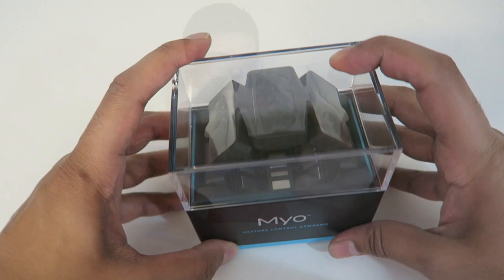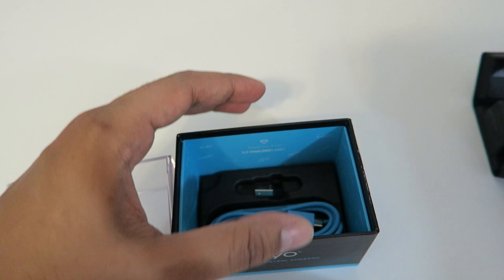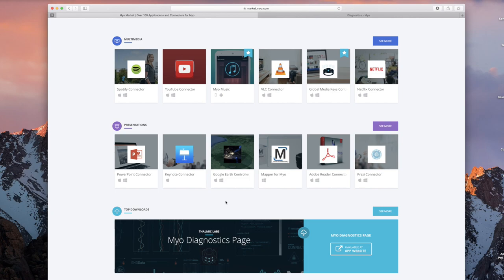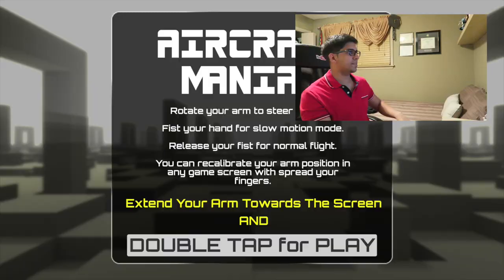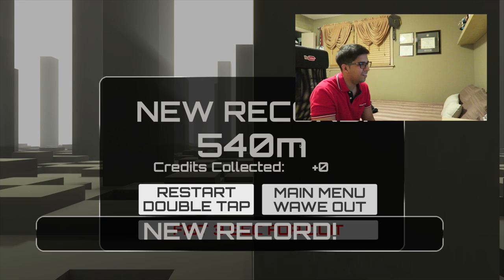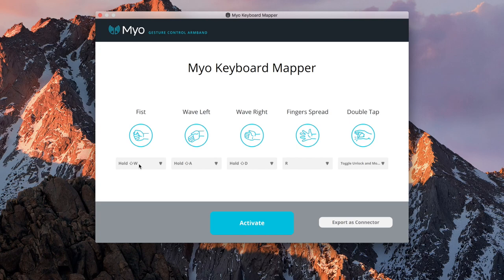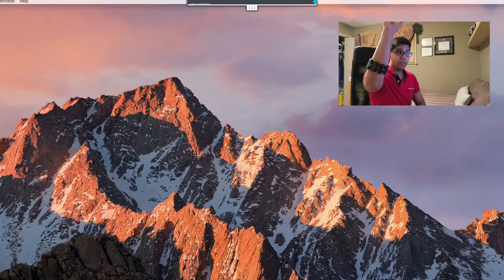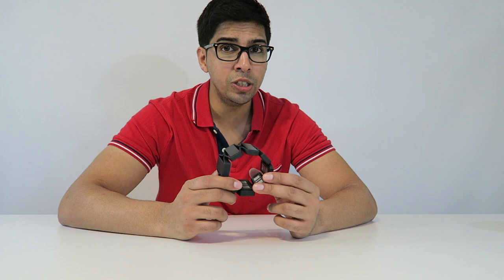Unboxing & Let's Play - MYO - Gesture Control Superhero Armband - ThalmicLabs - FULL REVIEW!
Today we unbox and play with Myo! An armband that makes you feel like Ironman! It allows you to control just about everything and anything you can program it to. Using gestures to redesign the way you use a computer, play games, fly drones, even how you use a robot! In this video we go over the main functions including games, programs, and even how to program it to control Cozmo!

Reads the electrical activity of your muscles and the motion of your arm
Lets you wirelessly control technology with hand gestures
Control robotics like EZ-Robot , Sphero , and Parrot
Open APIs, free SDK, and direct Bluetooth protocol
Discover over 100+ applications including drones, games, and more on the Myo Market
Works with Mac, Windows, iOS, and Android devices through Bluetooth Smart